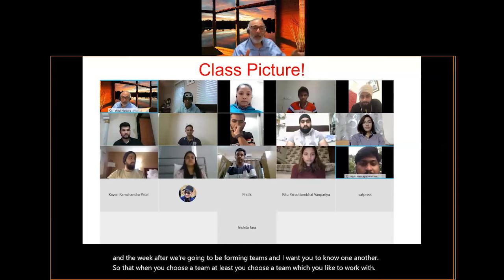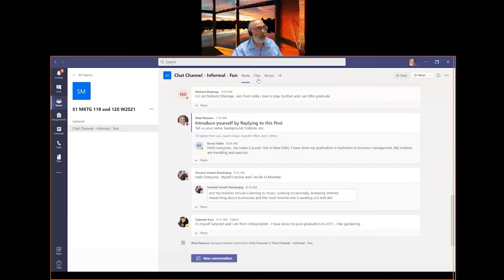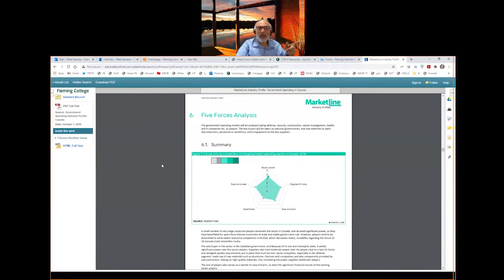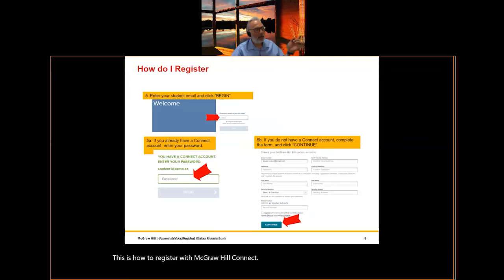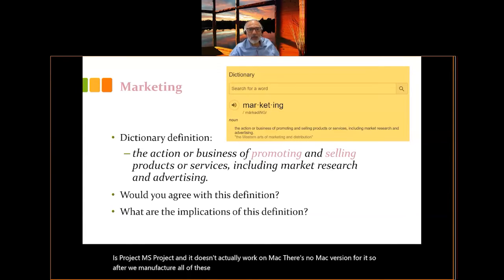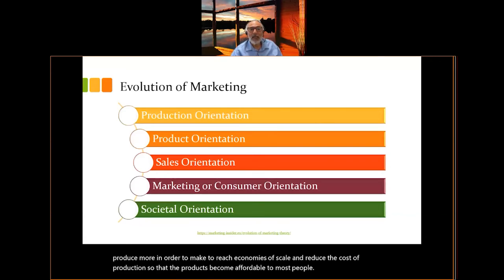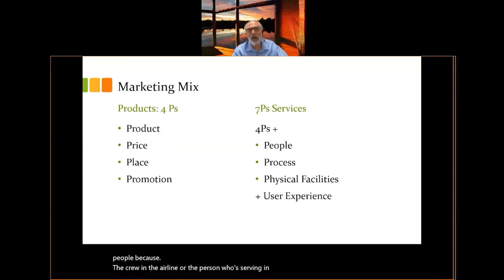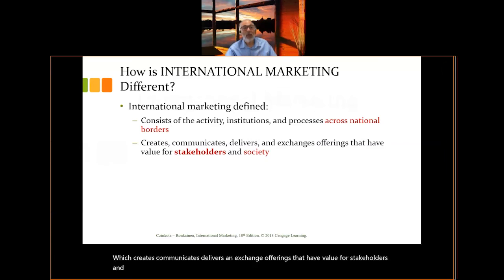1 Introduction MKTG 119 - International Marketing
Introduction to International Marketing Course. Marketing basics. Using D2L, MS Teams, Library Resources, etc.